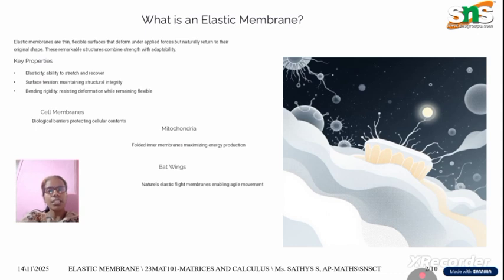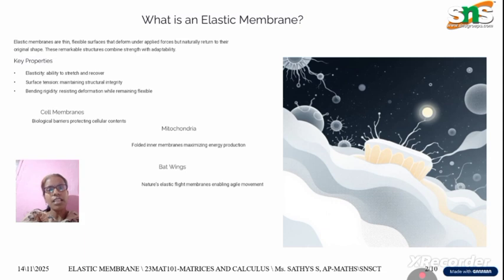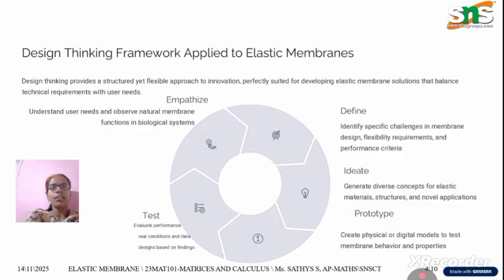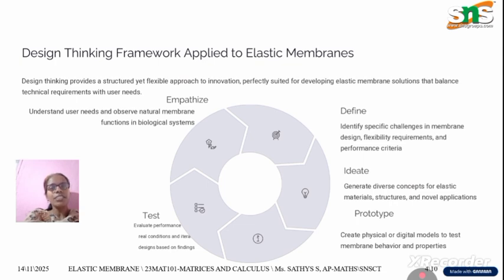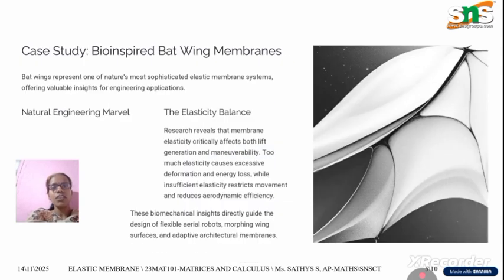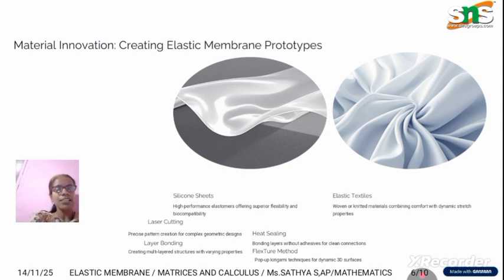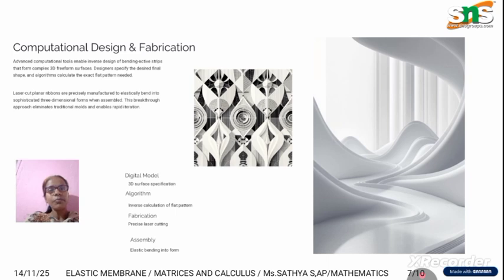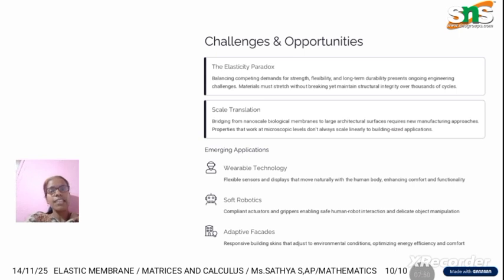Elastic membrane using design thinking approach | Matrices and Calculus | SNS Institutions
Designing an elastic membrane using the design thinking approach involves a human-centered, iterative process that focuses on understanding user needs to create a desirable, feasible, and viable solution.